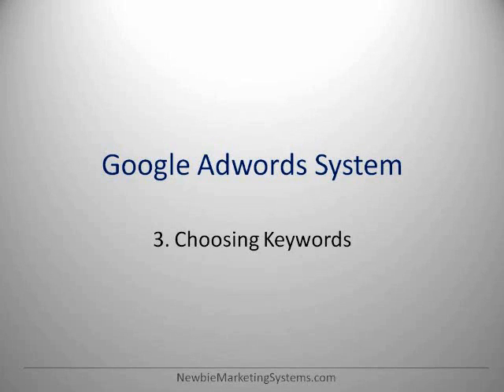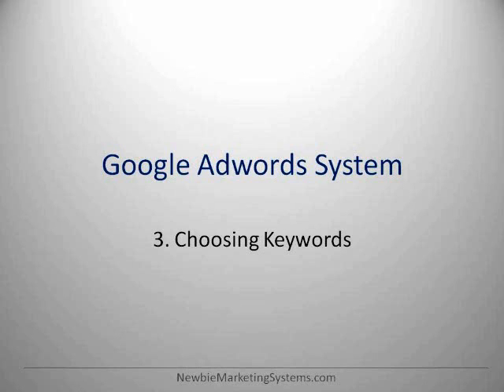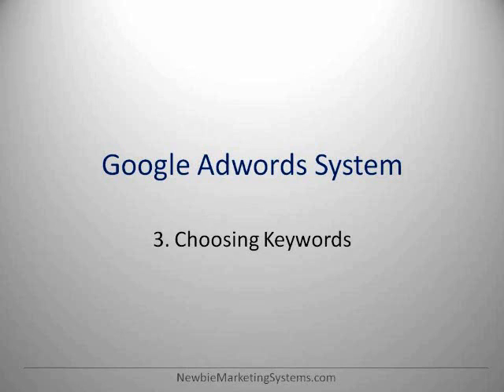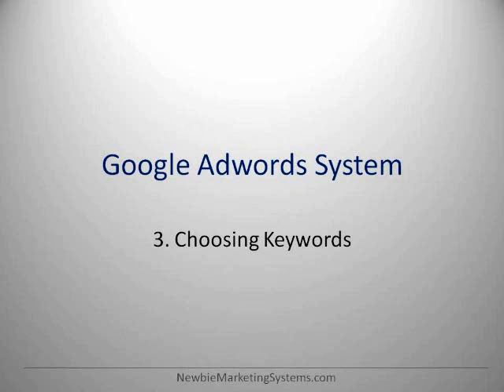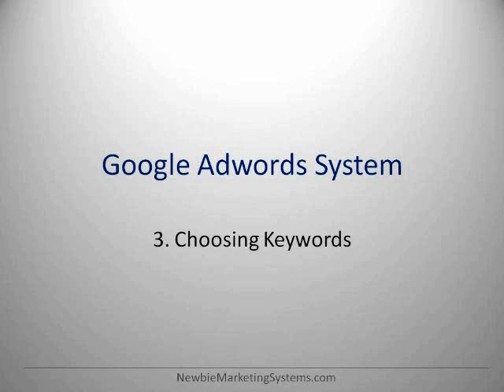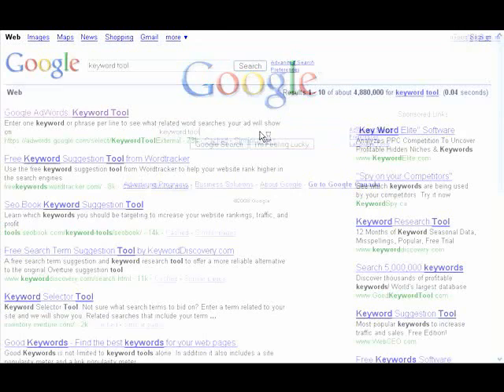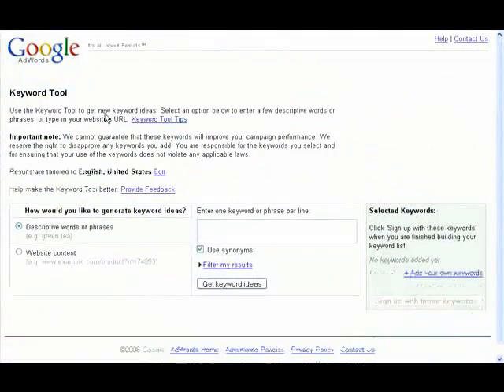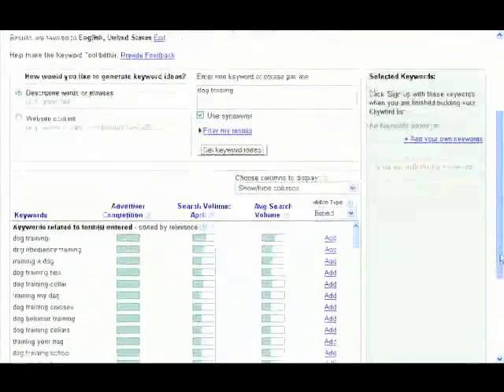Google Adwords Choosing Keywords